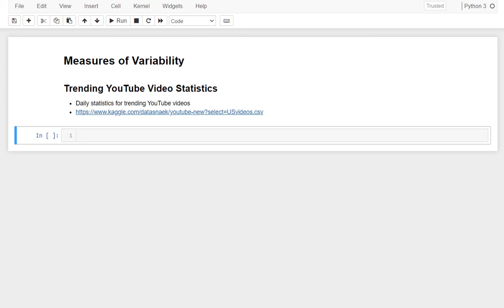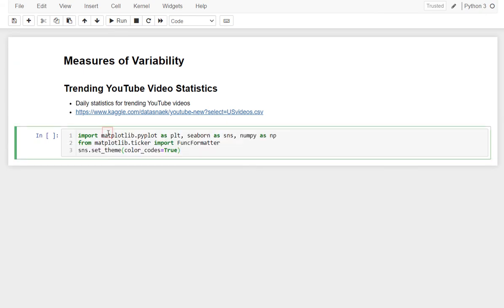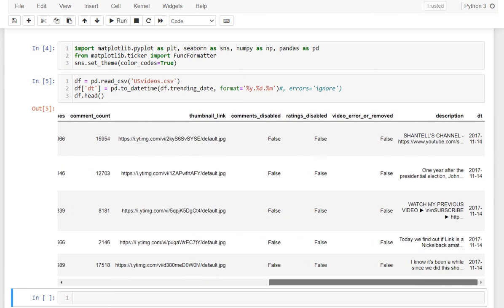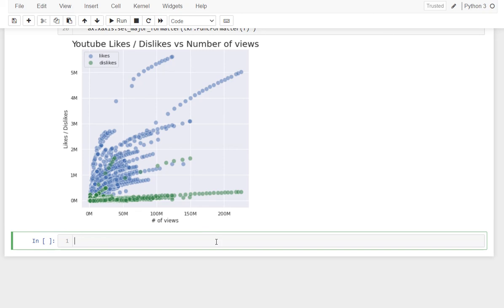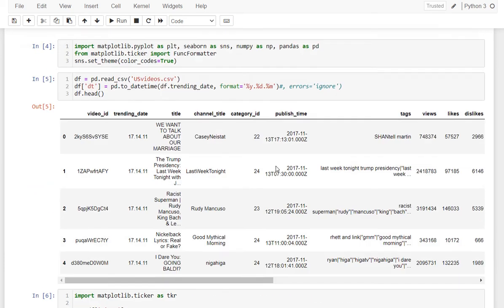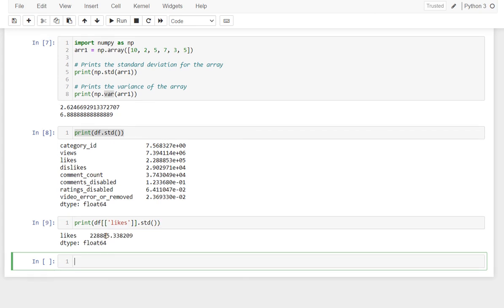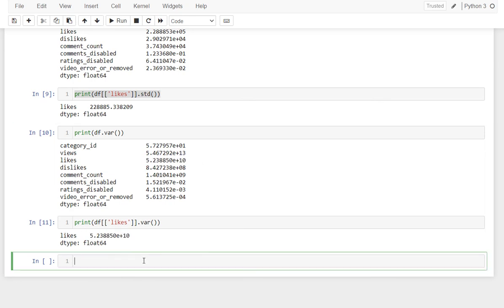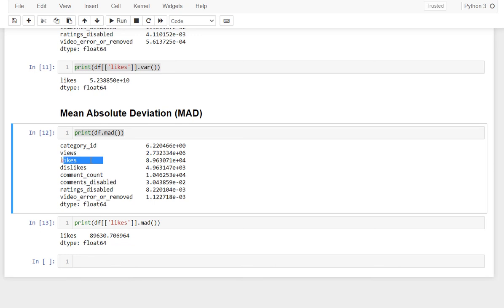2.3 Measures of Variability